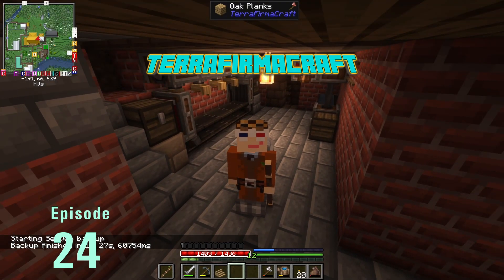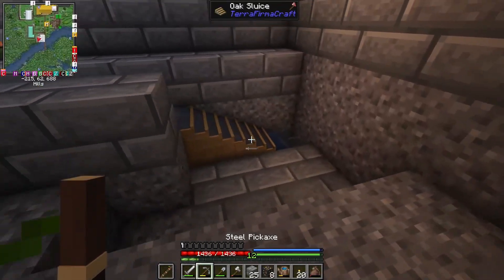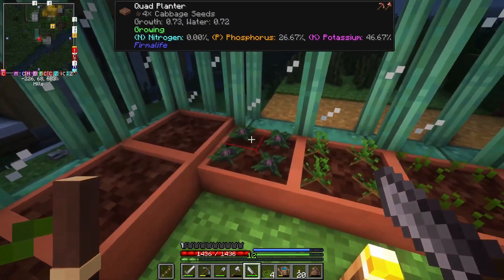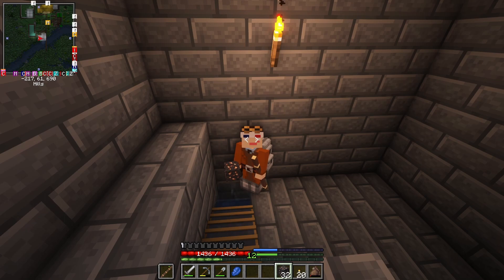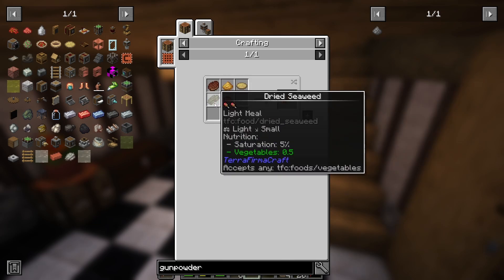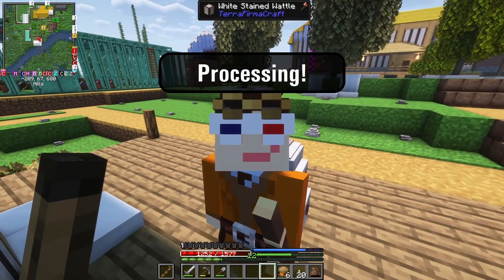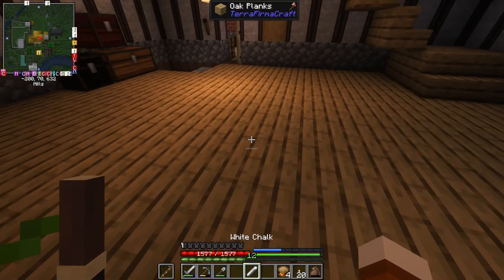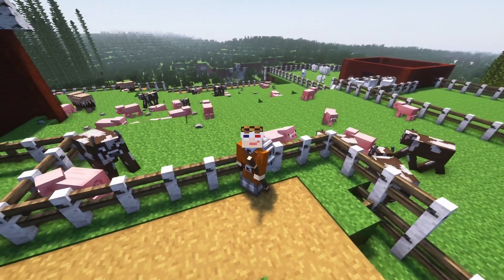Spice & Sluice - TerraFirmaCraft Ep. 24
We have a lot of native deposits in gravel, so let's set up a sluice to process it down. We also look into growing some firmalife spices to spice up our diet.

We are playing on the SeriousFirmaCraft modpack ), which includes a number of mods such as Create, Small Ships & includes complementary shaders.